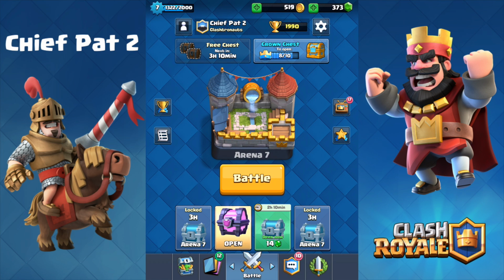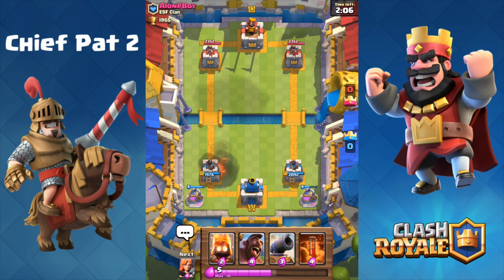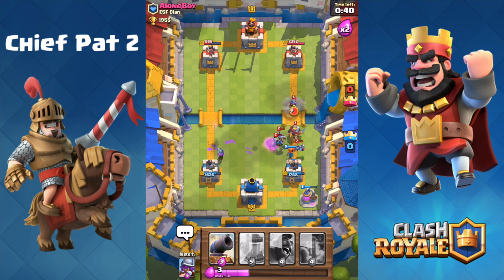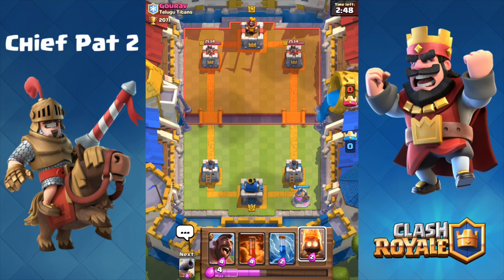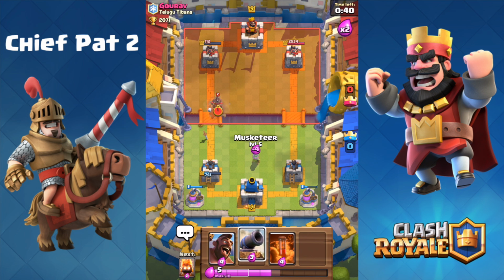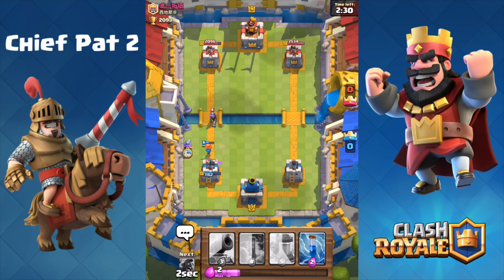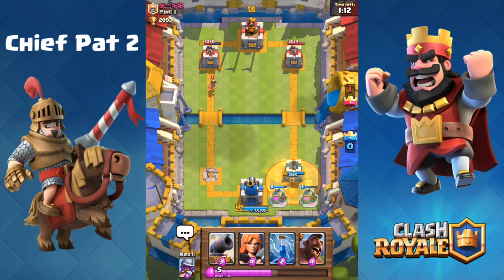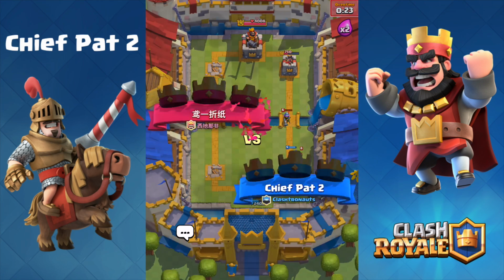Let's Play Clash Royale #43: Fire Spirits = AWESOME!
Here's the 43rd episode of my Let's Play Clash Royale series! Watch me play Clash Royale & show you all the tips and guides I've learned throughout playing Clash Royale along the way.